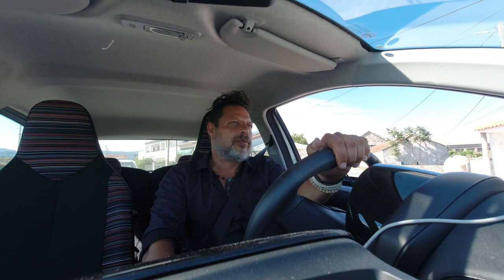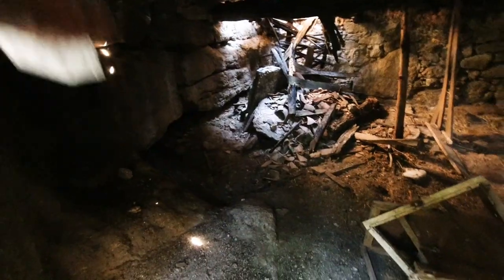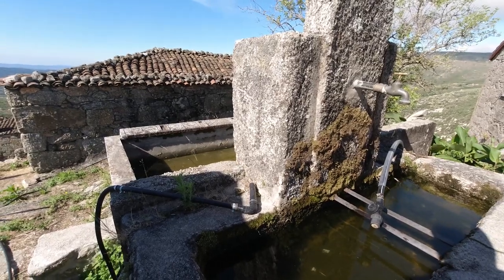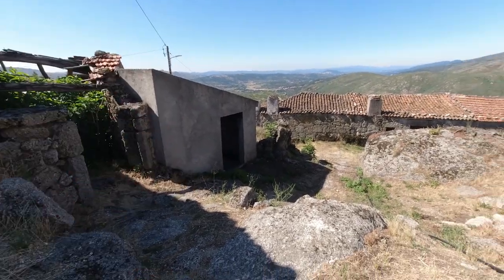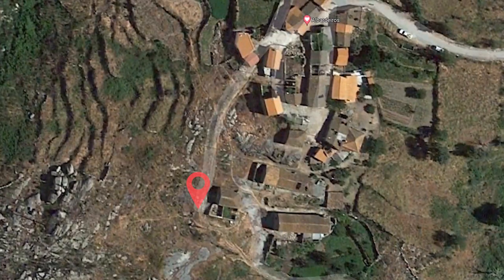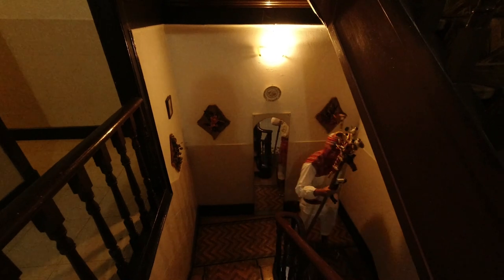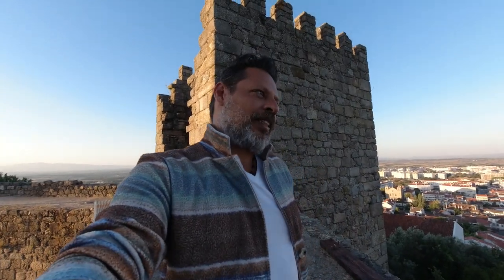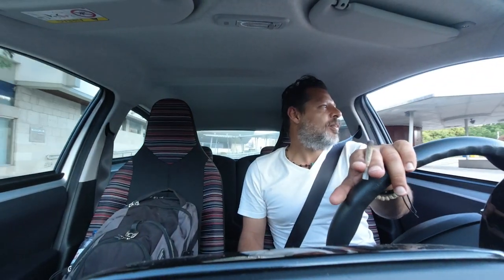My offer for a stone house in Portugal was ACCEPTED !!! (#3)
Finally!
I made an offer for a stone house in Portugal.

Join me in my search for a small stone house in Portugal with a budget of 10,000 euros.
I'm looking for a stone house in central Portugal, a place i can renovate and have a little vacation house for my self.

If following this channel helped anyone make their dream come true, its was worth it!

Love is everything
Osher

Published by: Chill Out Records

► Download 'The Backroom' and more music by 'After The Fall'

Song: Not The King - Ice Tea

Song: Joakim Karud - Love Mode